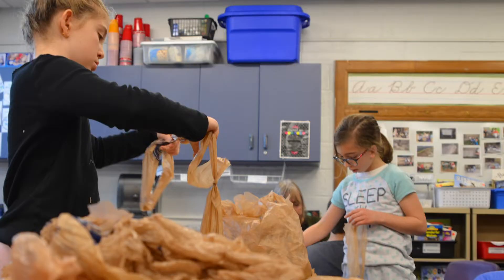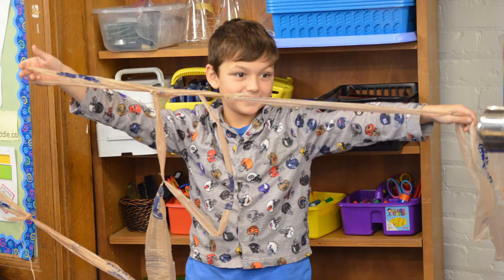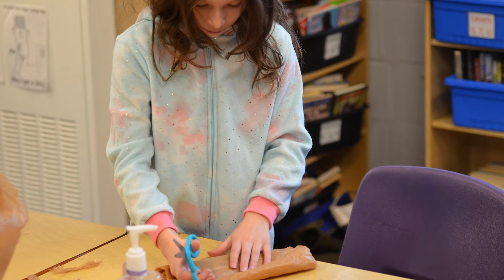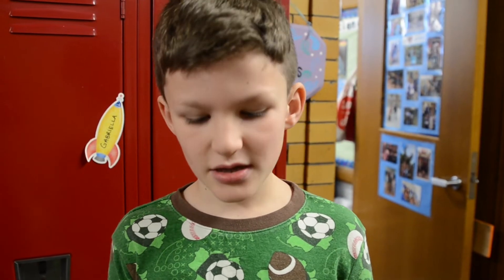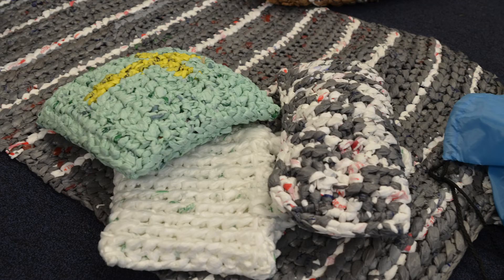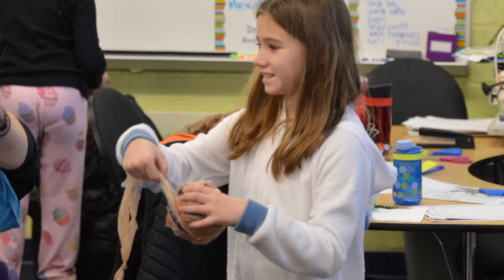Burton Elementary Students Learn to "Plarn"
Burton students in Mrs. Galdes class spent time plarning (plastic yarning) on Wednesday, November 21. They prepared plastic bags to be turned into mats, pillows, blankets and bags for Motor City Mitten Mission. MCMM gives those products away to the homeless as comfortable, wipeable, lightweight gear.

Connect with @BerkleySchools and see the BerkleyDifference!